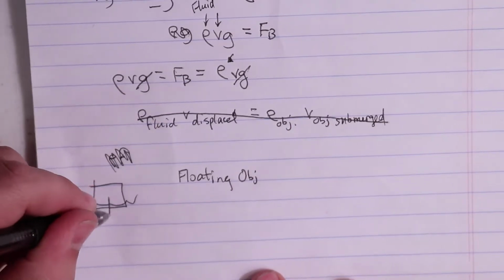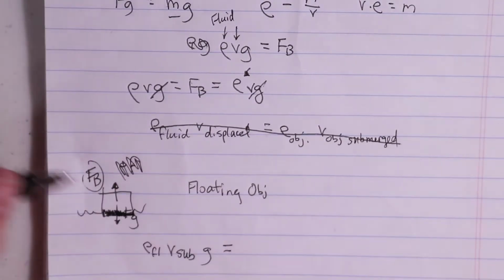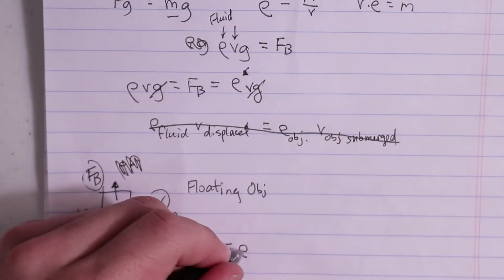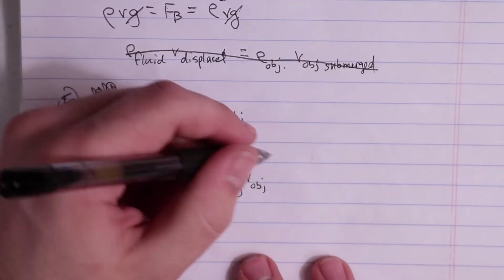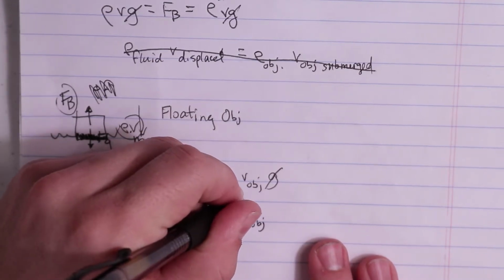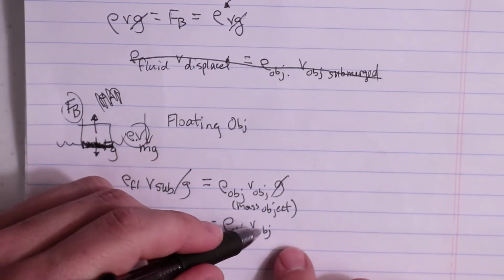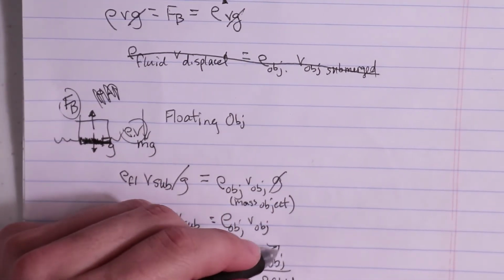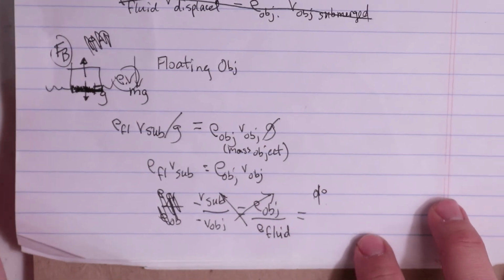Physics: Floating Problems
I go over the idea of floating to solve physics problems.